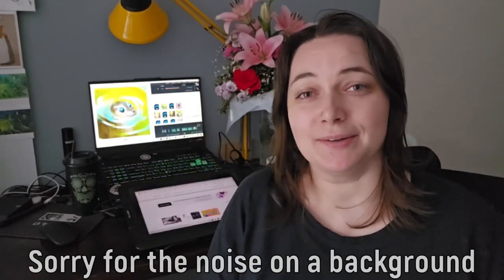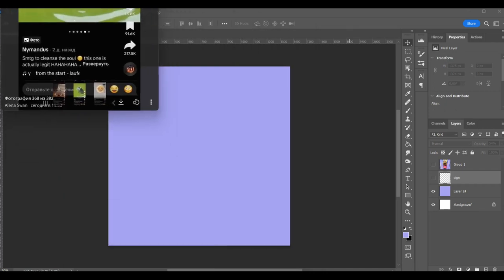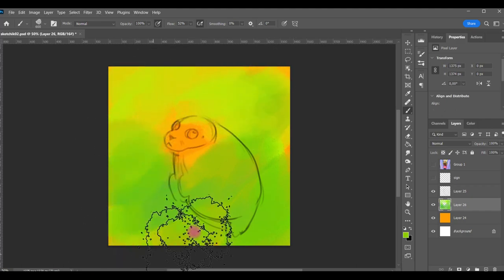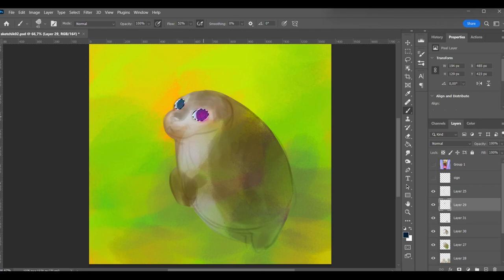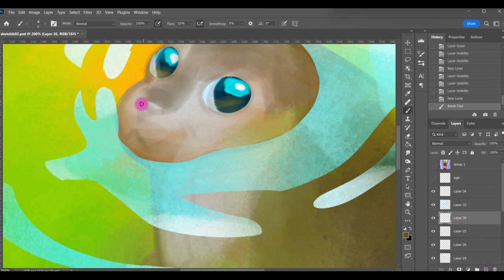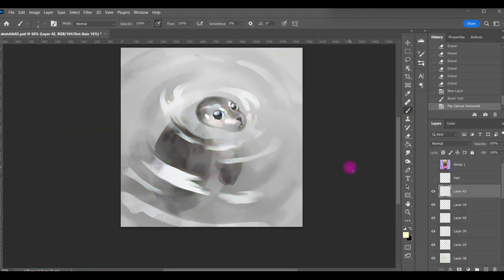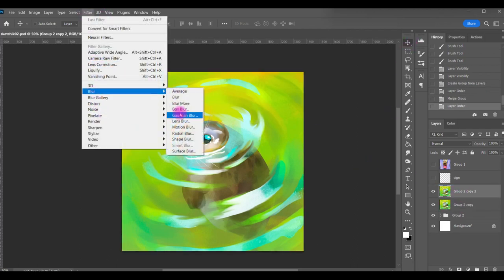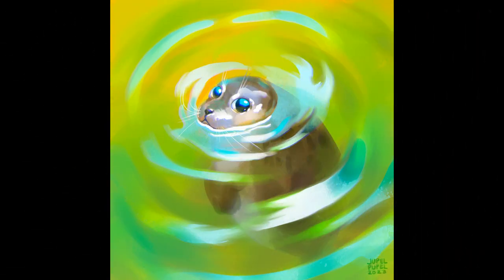How to paint a cilorful sketch in 30 min?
Speenpaint with voiceover🩷